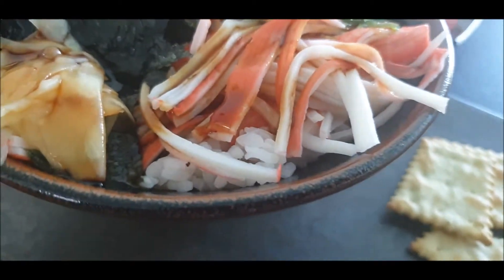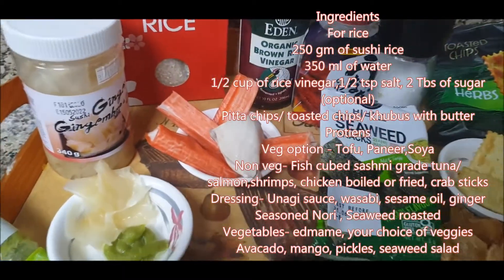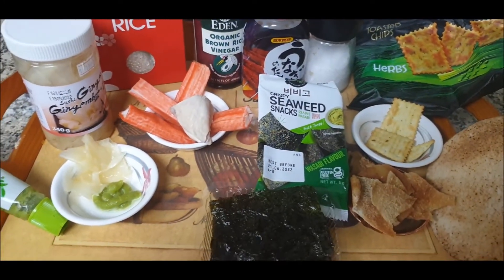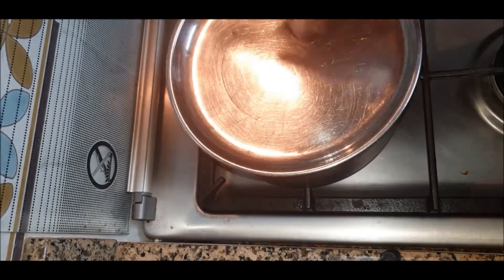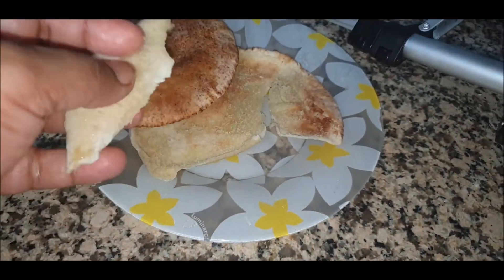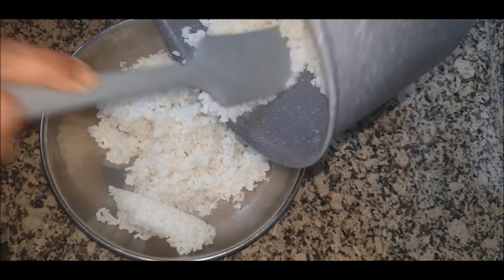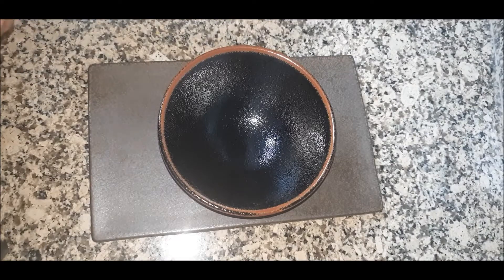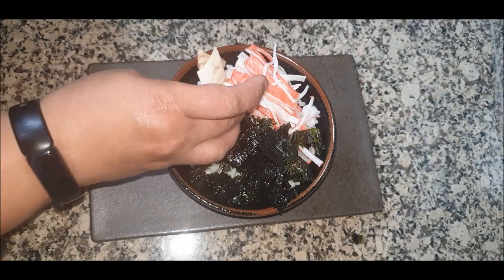Poke bowl / Veg & Nonveg super healthy bowl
Poke bowl is an extremely healthy food option packed full of Omega 3 fats, nutrient rich in  vegetables & minimal calories & processed carbohydrates.
This Poke bowl is like free form or deconstructed sushi bowl but with more interesting flavors.
When compared with many other choices that can be made while eating out a Poke bowl is the winner for sure, do make healthy & tasty choice.
A very big thank you to Saedie for this awesome recipe.
Ingredients
For rice
250 gm of sushi rice
350 ml of water
1/2 cup of rice vinegar,1/2 tsp salt, 2 Tbs of sugar
(optional)
Pitta chips/ toasted chips/ khubus with butter
Protiens
Veg option - Tofu, Paneer,Soya
Non veg- Fish cubed sashmi grade tuna/
salmon,shrimps, chicken boiled or fried, crab sticks
Dressing- Unagi sauce, wasabi, sesame oil, ginger
Seasoned Nori , Seaweed roasted
Vegetables- edmame, your choice of veggies
Avacado, mango, pickles, seaweed salad